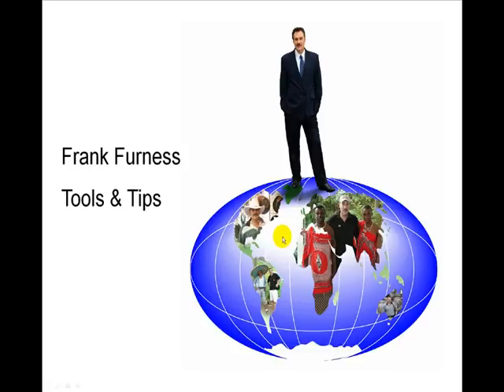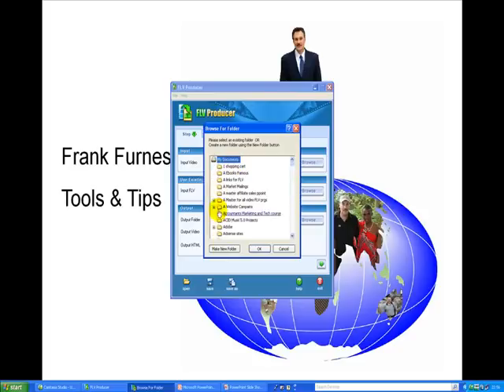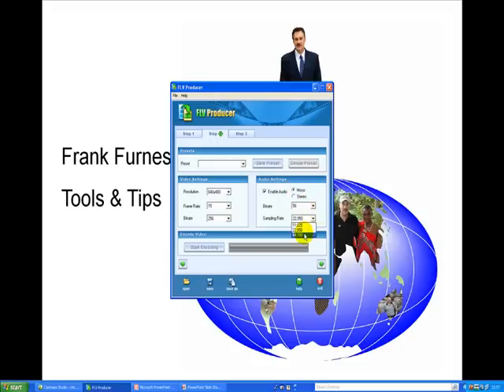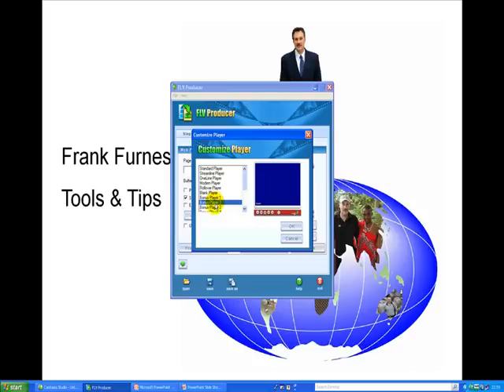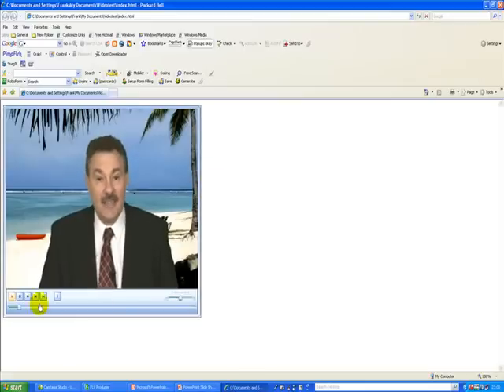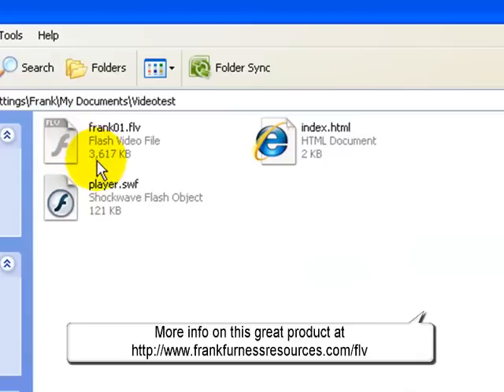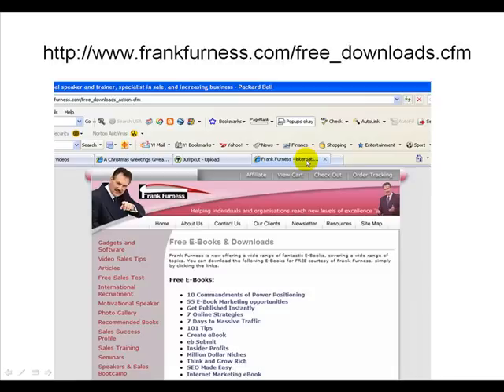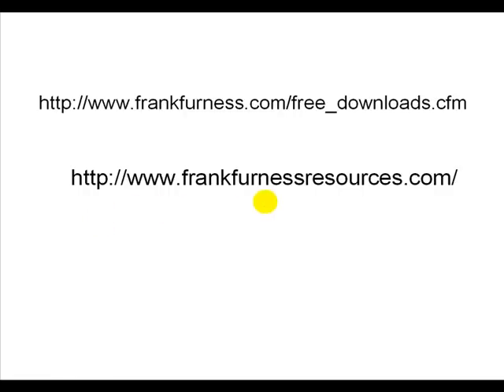Internet flash video the easy way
Discover a simple tool that will compress any video for the web and make it look great.